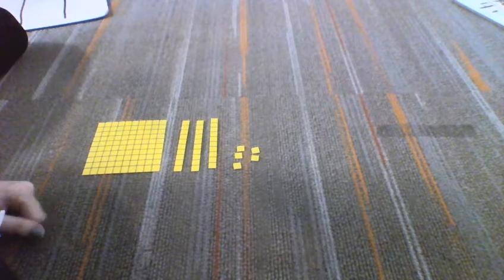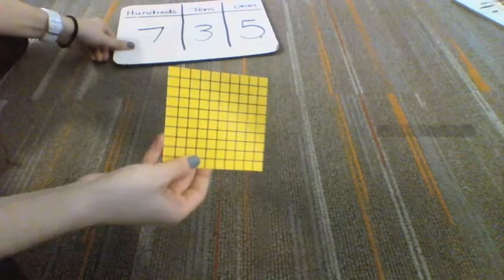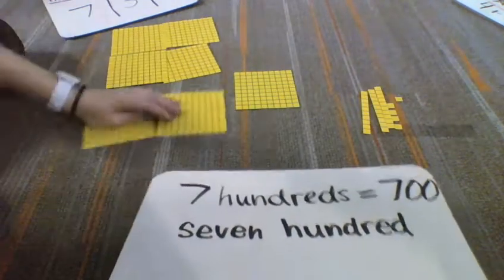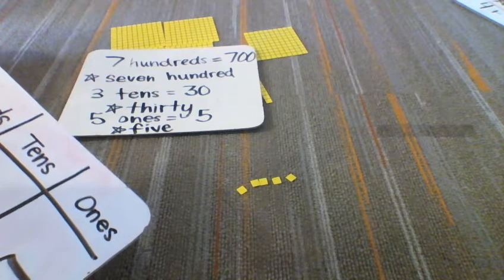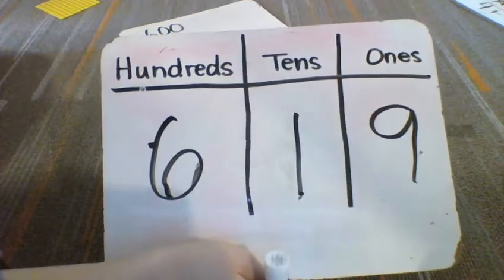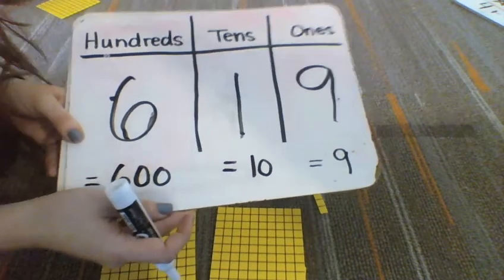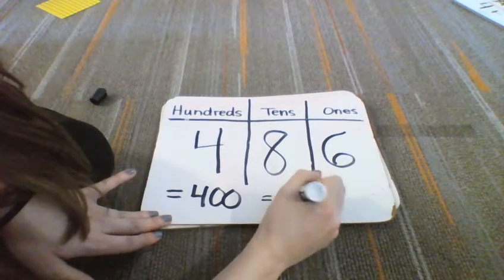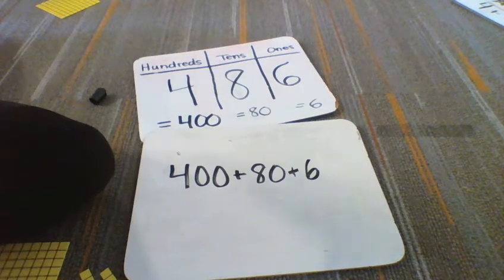GLE 2 CC Math Lesson 8 pg 68-73